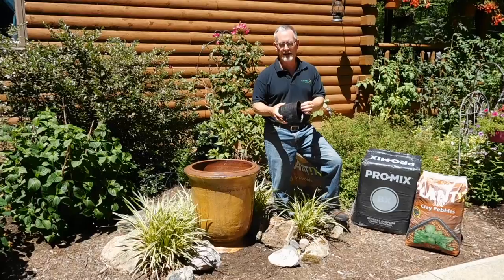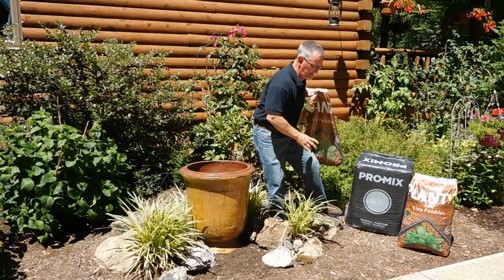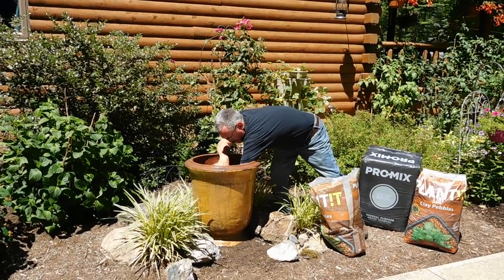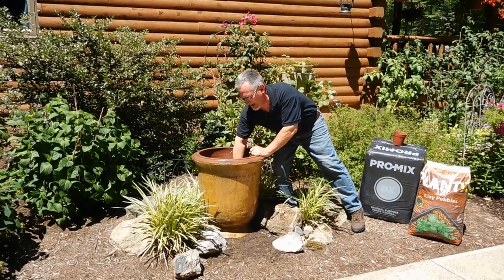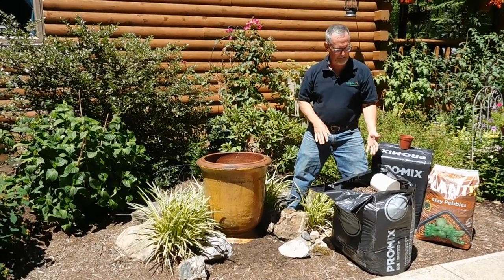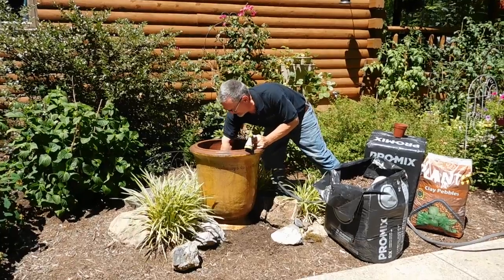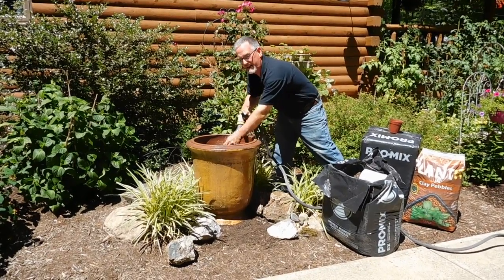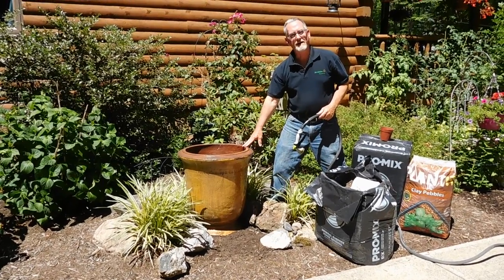How to Properly Fill a Large Plant Pot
Arcadia GlassHouse is a manufacturer of high-quality residential greenhouses. Our standard and custom greenhouses are designed with architectural beauty, structural integrity, and energy efficiency.